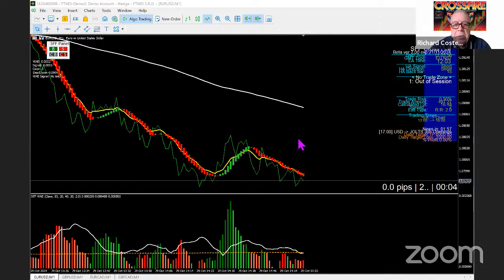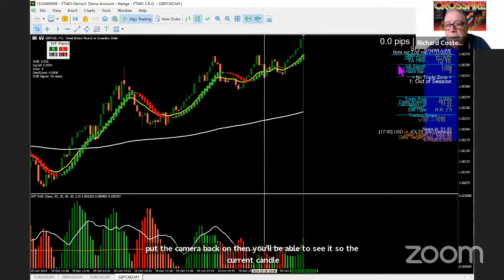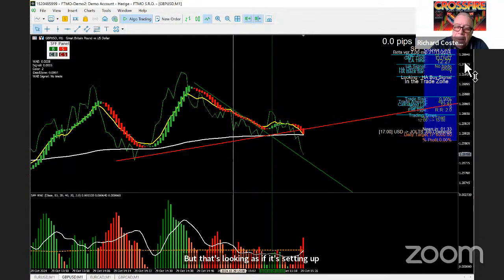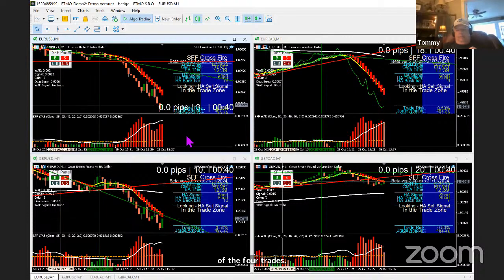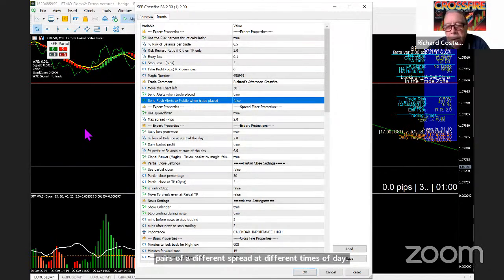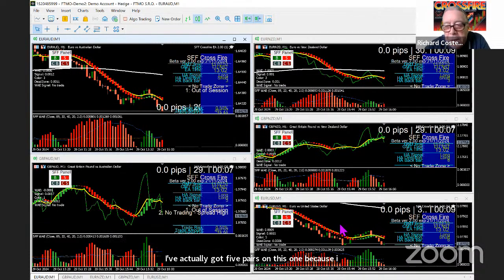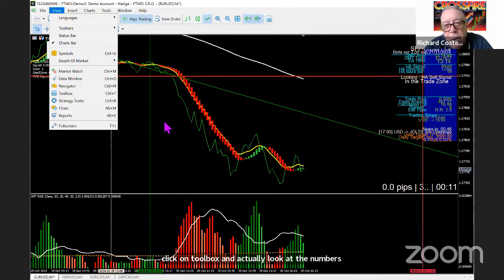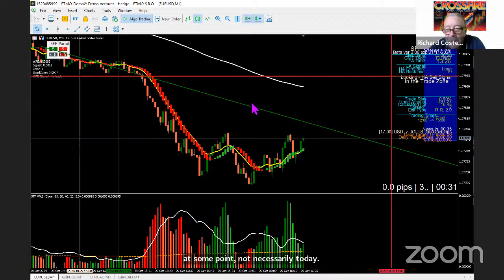Richard Costello's Personal Meeting Room